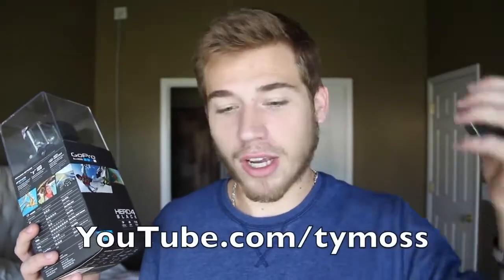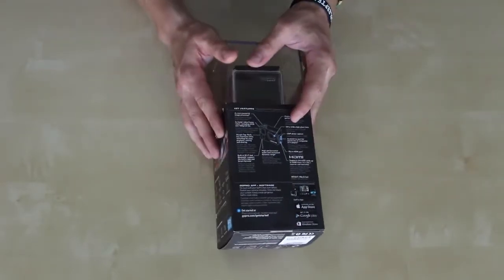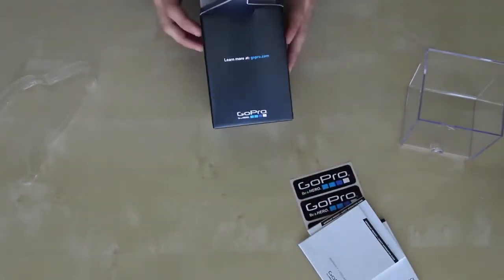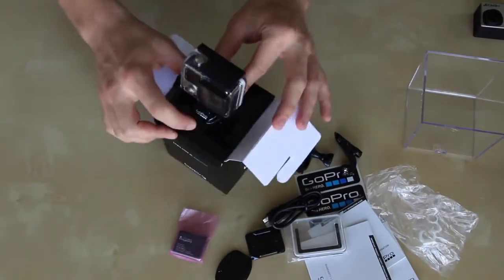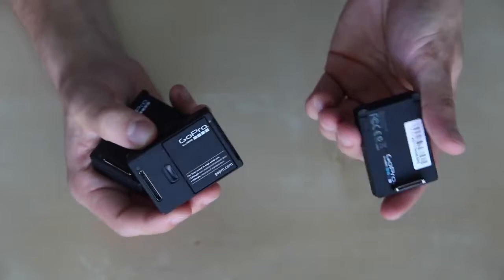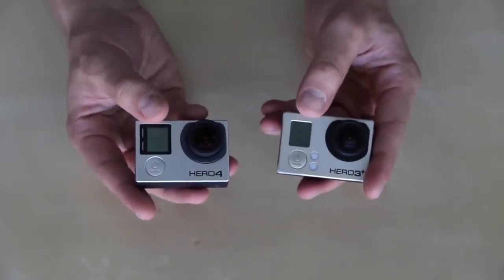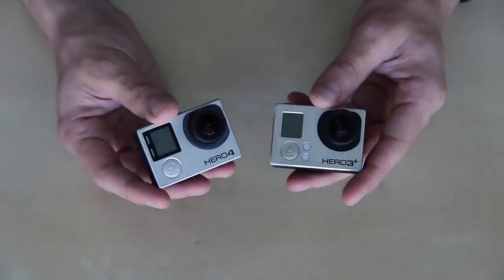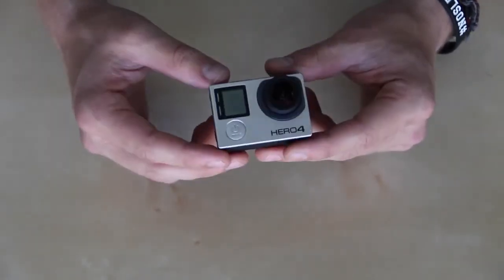GoPro Hero 4 Black Edition (CHDHX-401)